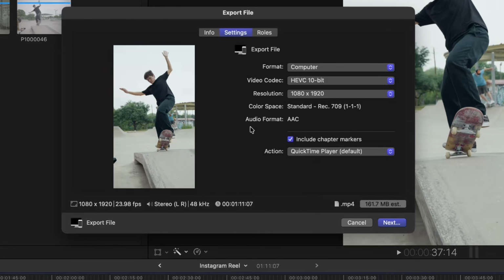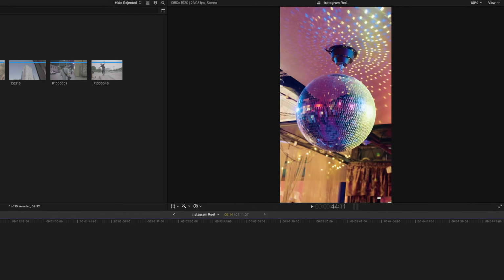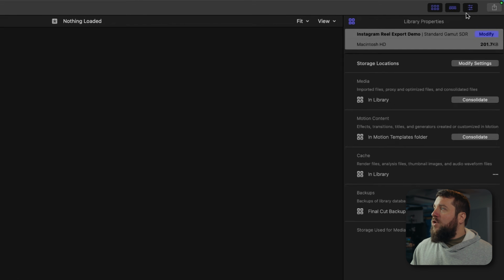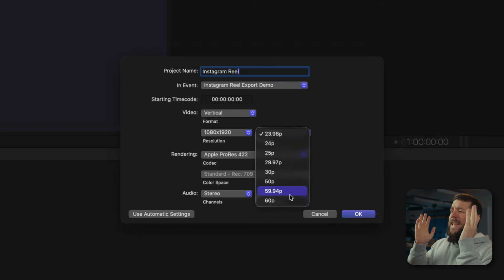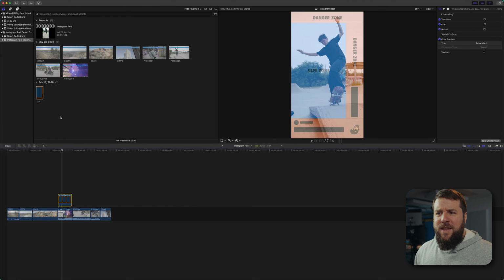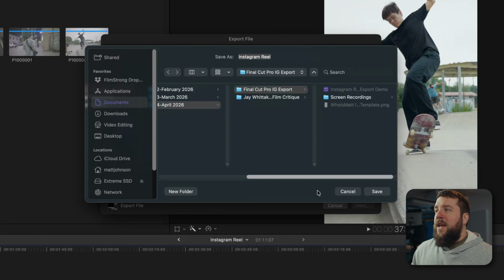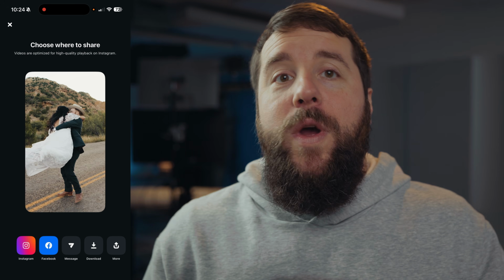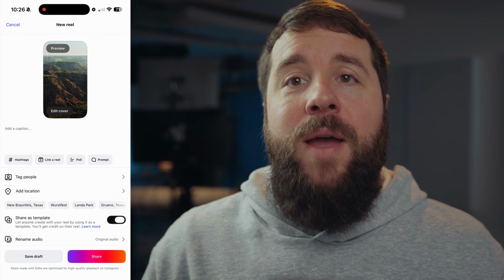Best Export Settings For Instagram Reels in Final Cut Pro 2026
How to edit and export high quality Instagram Reels videos using Final Cut Pro, as well as how to get the HIGHEST quality video on Instagram.

Whenever you export a Reel out of Final Cut and post it, Instagram is gonna compress the heck out of it, and a lot of the time that isn't even Instagram's fault, it's because a couple of settings way back at the start of your project were wrong and nobody ever told you. So I'm gonna walk you through every setting that actually matters, the library color processing that quietly wrecks your colors, the vertical timeline setup almost everybody skips right past, the right codec and frame rate for 2026, and the free safe zone overlay that keeps your text from hiding behind Instagram's buttons. Not to mention the one step at the very end that actually unlocks the higher quality playback, and almost nobody is doing it. Anyways, the export preset and the overlay template are both completely free down below!

0:00 Download my FREE Export Presets & Safe Zone Template
0:26 Sponsored by Gamut
2:16 First Set Up Your Library & Timeline With The BEST Settings
4:35 How To Use The Free Safe Zone Template
5:03 BEST Export Settings For Instagram Reels In Final Cut Pro
6:43 The SECRET To Higher Quality Instagram Reels
8:41 Download my FREE Export Presets & Safe Zone Template

I'm required to state that I'm a part of affiliate programs for Amazon, Artlist, Audiio, Epidemic Sound, B&H, Musicbed, Best Buy, Adorama, SoundStripe, Sweetwater, Autocut, and Adobe and that some of the links above are affiliate links and YouTube may compensate me for using shopping tags in this video.